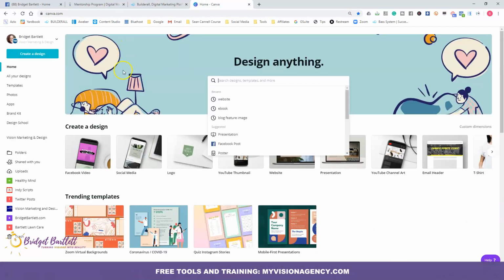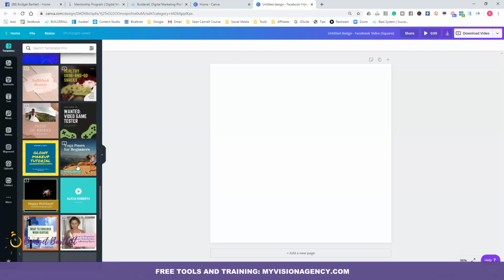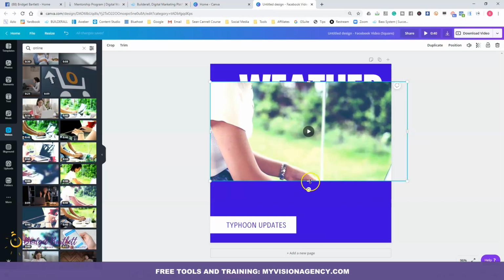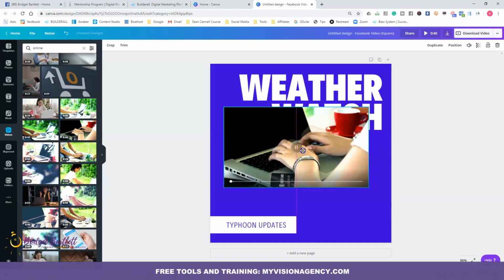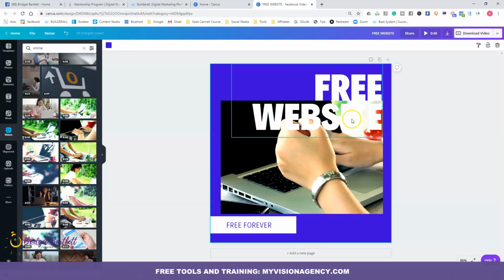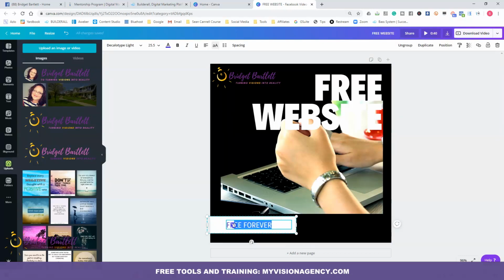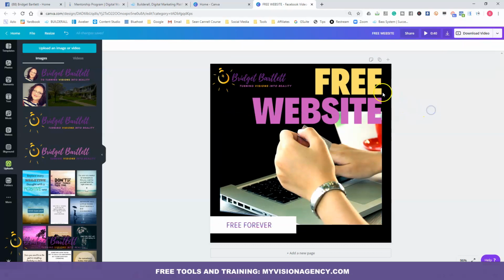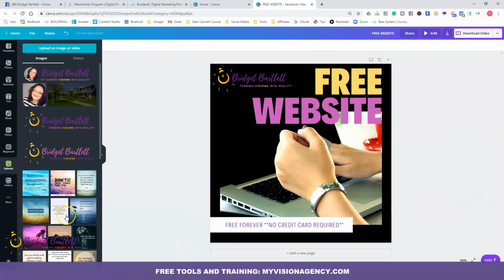Create video ads